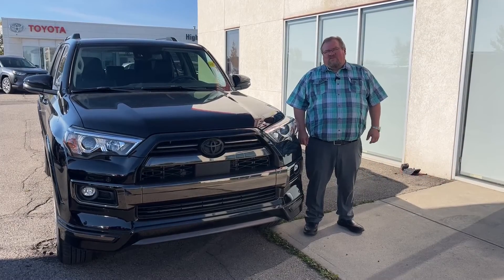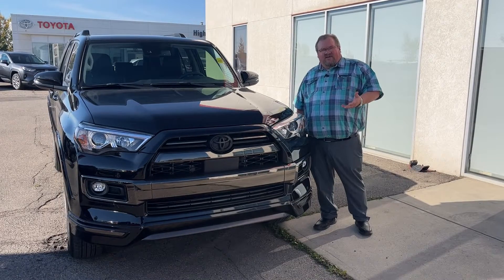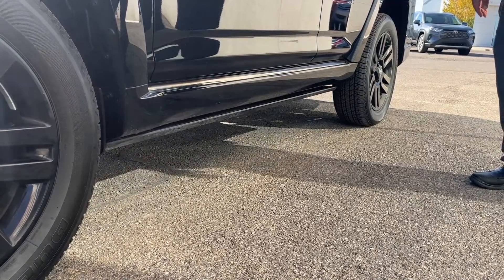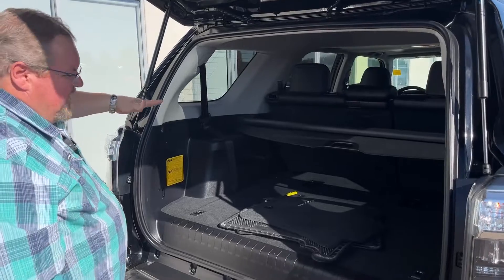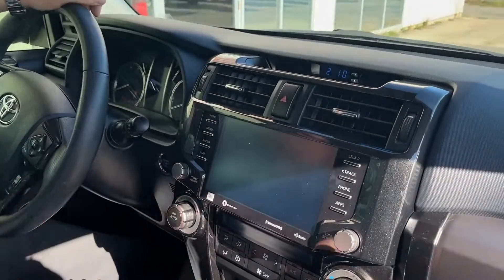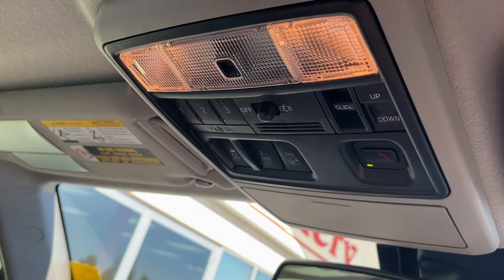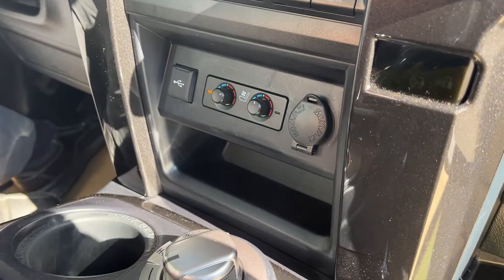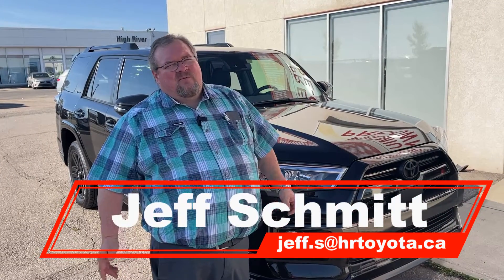2021 Toyota 4Runner Nightshade for sale at High River Toyota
Modern styling meets classic SUV capability in this rugged Toyota 4Runner. This 2021 Toyota 4Runner is fresh on our lot in High River.

The best stories begin where the road ends and this Toyota 4Runner is ready and capable for any off-road trail you put in front of it. This rugged family SUV offers the best of both worlds, with a refined interior and handsome exterior styling. If a simple family SUV just wonâ€™t cut it for your active lifestyle, this powerful and ultra capable 4Runner is ready for the challenge! This SUV has 40,867 kms. Stock number 220307A is midnight black metallic in colour . It has a 5 speed auto transmission and is powered by a 270HP 4.0L V6 Cylinder Engine. This unit has some remaining factory warranty for added peace of mind.

Our 4Runner's trim level is Nightshade. Ready to show its dark side this 4Runner Nightshade Edition is designed to arrive with attitude and comes with a luxurious interior featuring dark trim accents, leather heated and cooled front seats, a power sunroof, X-REAS sport suspension and a 8 inch touchscreen that features premium JBL speakers, embedded navigation, Apple CarPlay, Android Auto, SiriusXM, USB input, a rear view camera and a leather wrapped steering wheel with cruise and audio controls. Additional features include exclusive dark aluminum wheels, dark chrome trim, remote keyless entry with remote start, power front seats, front & rear park assist sensors, front recovery tow hooks and skid plates, unique running boards, a tow hitch with 4 and 7 pin connectors, dual zone climate control, dynamic radar cruise control, lane departure warning, heated power side mirrors, fog lights plus so much more. This vehicle has been upgraded with the following features: Sunroof, Apple Carplay, Android Auto, Heated Seats, Softex Seats, Aluminum Wheels, Remote Start.